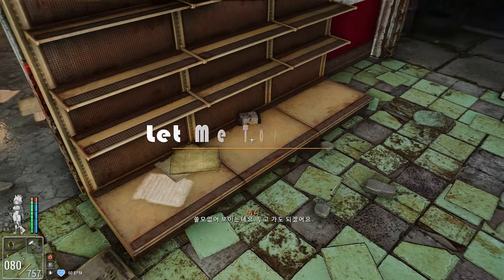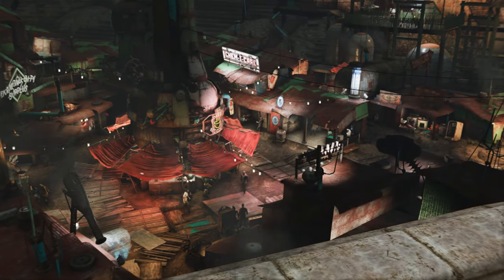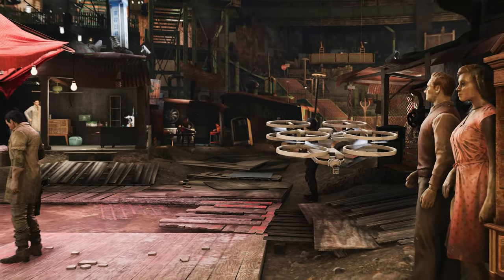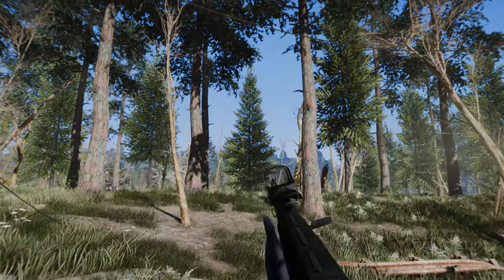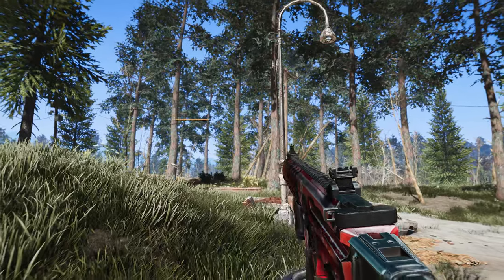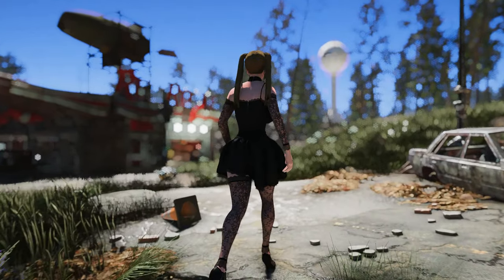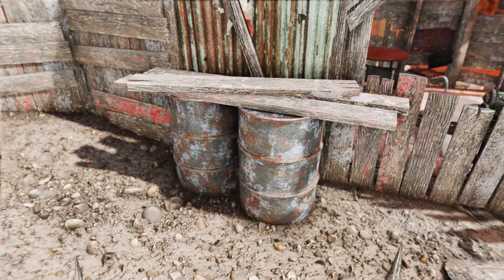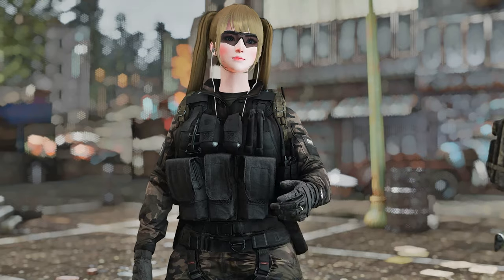14 Must-Have New Fallout 4 Mods You Definitely Shouldn't Miss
I. PRESET
🔴 Oppressor

II. CHAPTER
00:00 Intro

00:24 1. GAMEPLAY

00:30 Let Me Use That

00:55 Let Me Toss That

01:15 We Have Names (and more) - All In One

02:07 2. SKSE

02:13 Slick Fingers - The Art of Theft - F4SE

02:42 Garden of Eden Papyrus Script Extender

03:18 3. RIFLE

03:23 Hungarian AK Pack

03:51 Type97

04:12 MK18 Armory Project 3

04:50 SIG Sauer MPX Animations

05:18 4. OUTFIT

05:22 Vtaw Gothic Dress - CBBE - BodySlide

06:01 University Uniforms (CBBE)

06:21 5. VISUAL

06:27 Fallout Texture Overhaul - Bricks

06:51 Oppressor's Metal Barrel (4K) - Replacer

07:04 Oppressor's Alarm Clock (4K) - Replacer

07:28 Outro